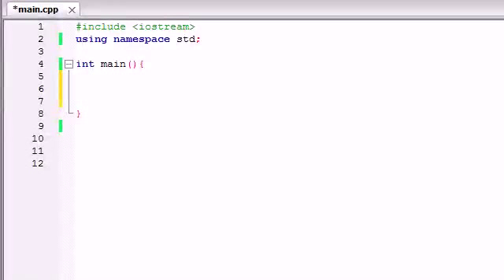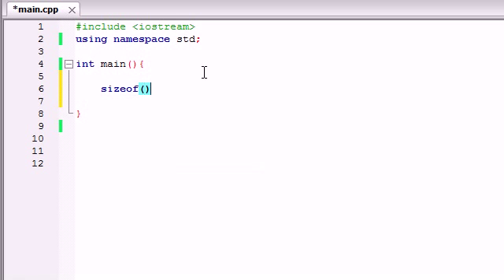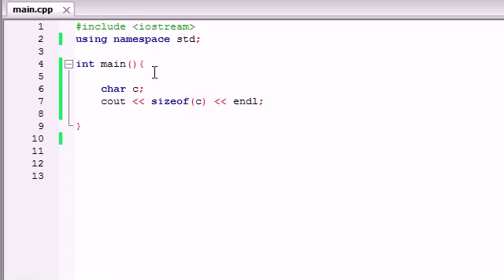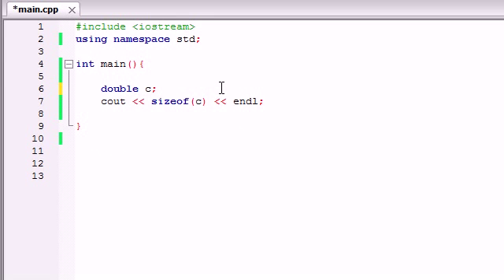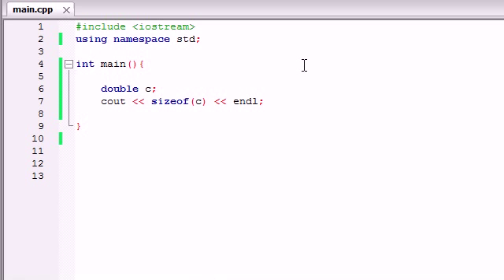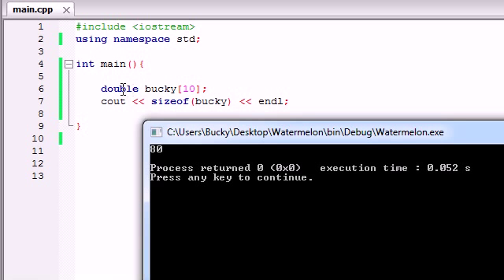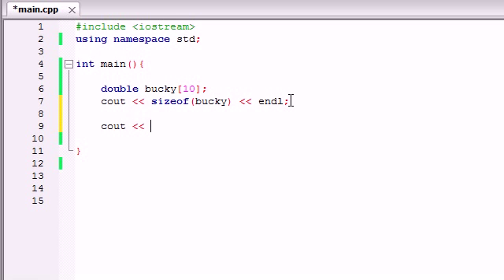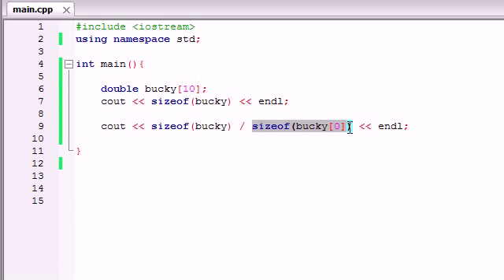C++ Programming 40